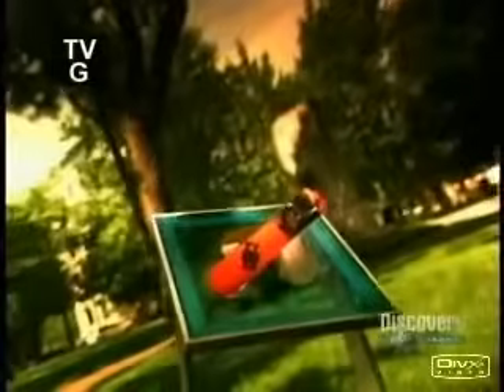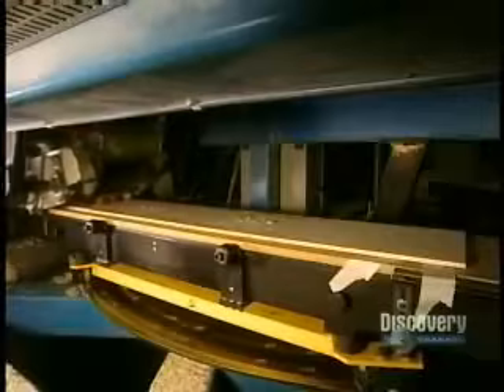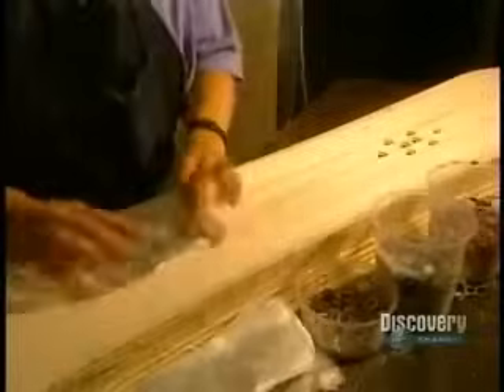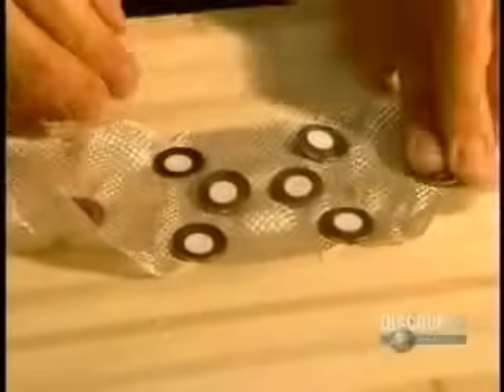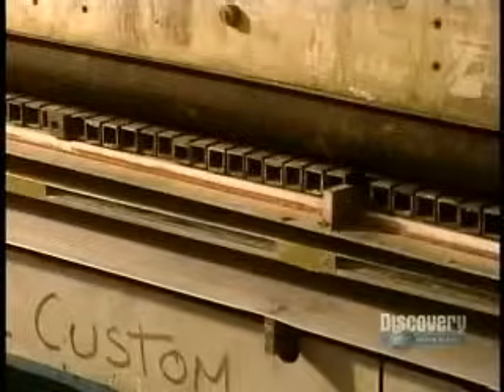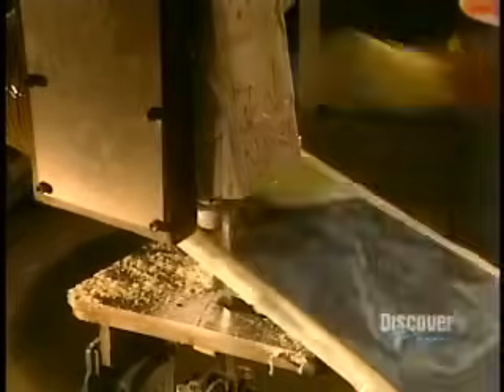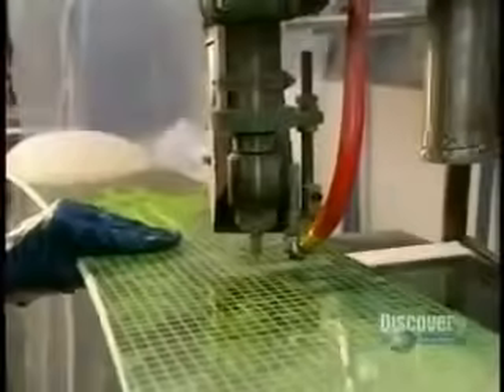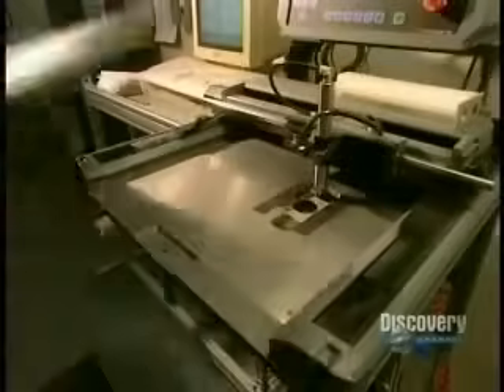How It's Made - Snowboards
As aired on the Discovery/Science Channel show "How It's Made".